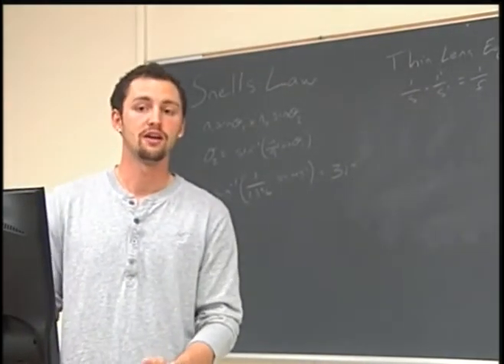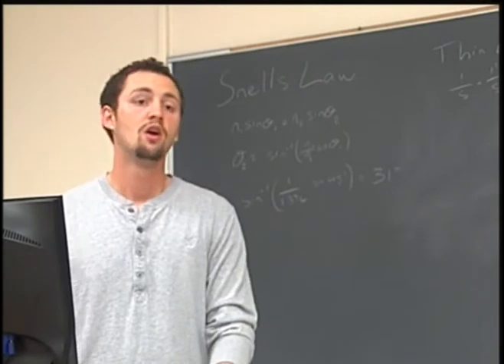Rockhurst University's All New Physics Review: Optics of the Eye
Part of Rockhurst University's All New Physics Review: Optics of the Eye presented by Jeremiah Johnson.